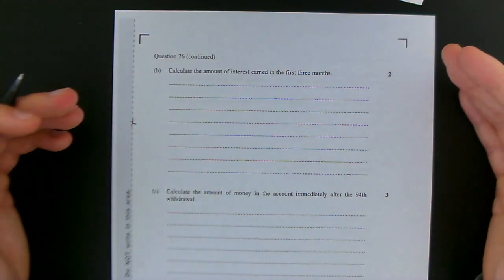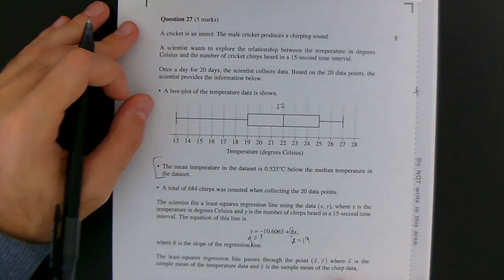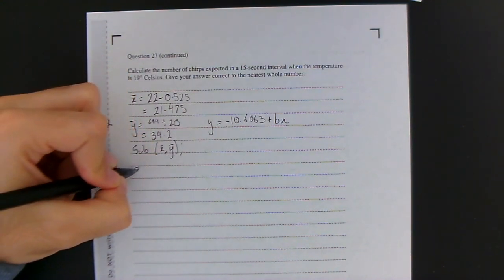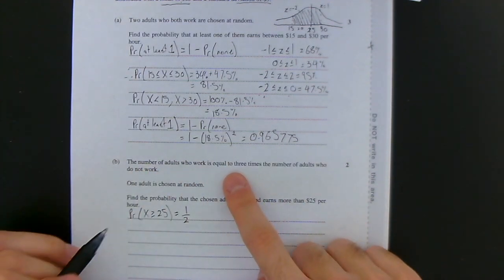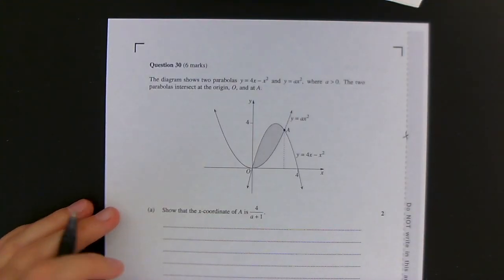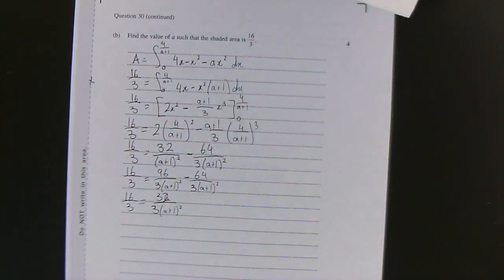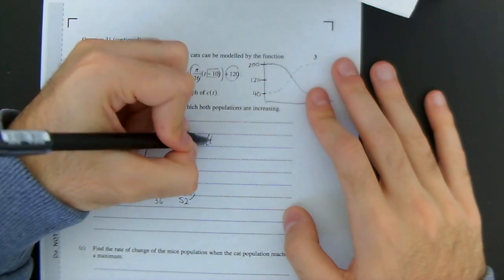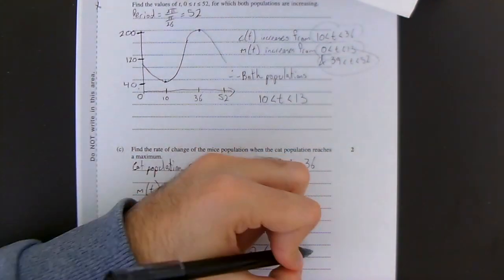2020 Maths Advanced HSC Solutions Booklet 2 (Q21-31)